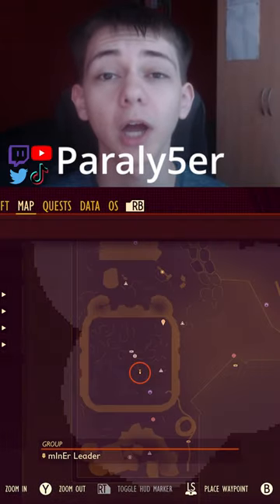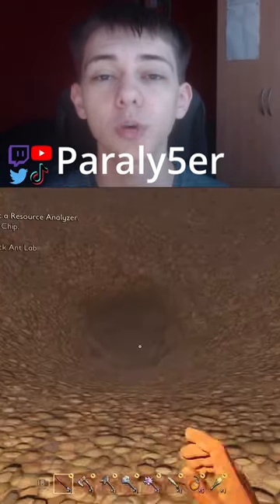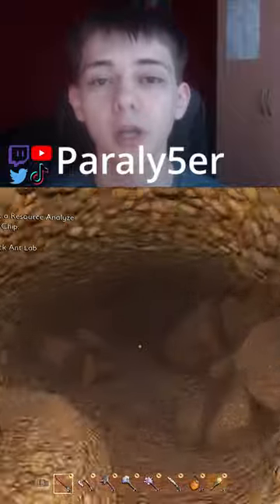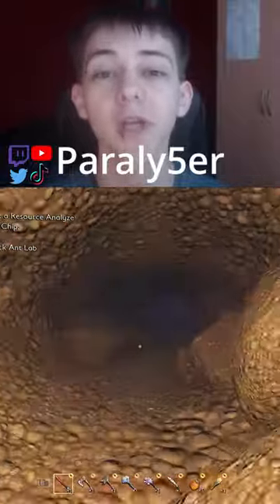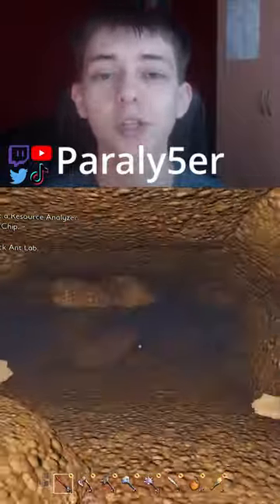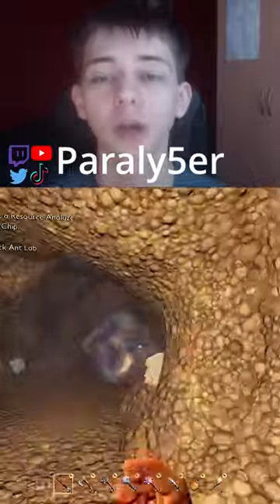Grounded Rad Rock of Style Location #5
This is the 5th Rad Rock of Style location in Grounded.